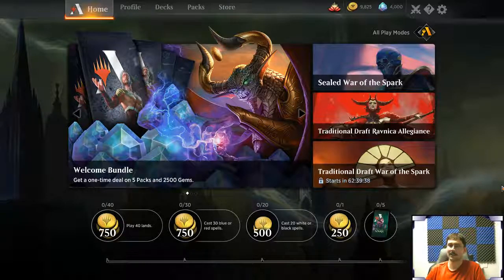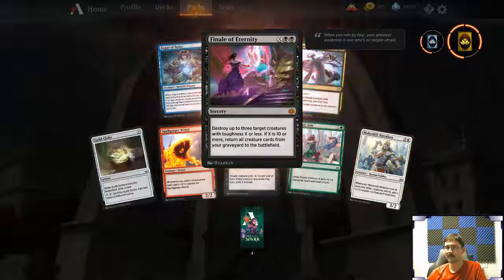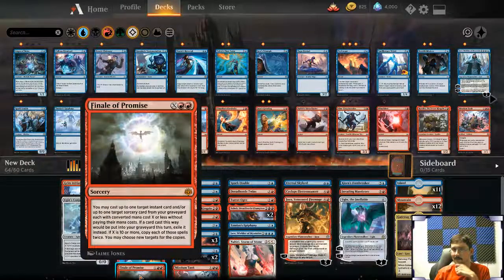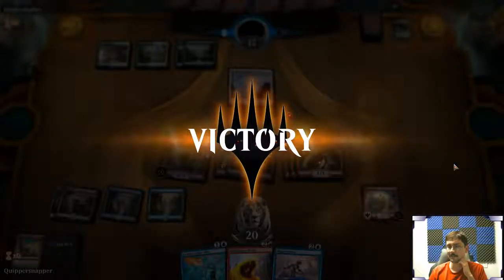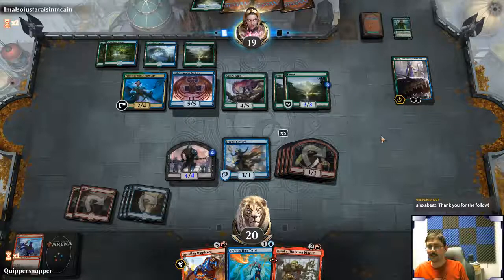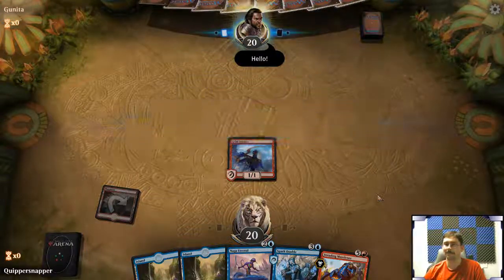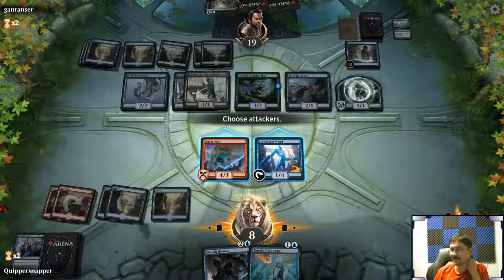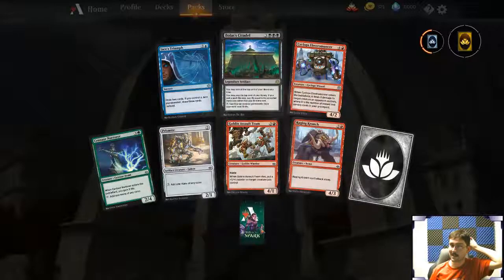War of the Spark Set Release Challenge - MTGA - Part 3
One day before the prerelease, I figured it would be fun to try out War of the Spark firsthand by building a deck with only cards from the set! I really wanted to cast a Spark Double though... Maybe if I use it on this video, it'll create a duplicate video that's slightly better...

Most importantly, have a great day! :)